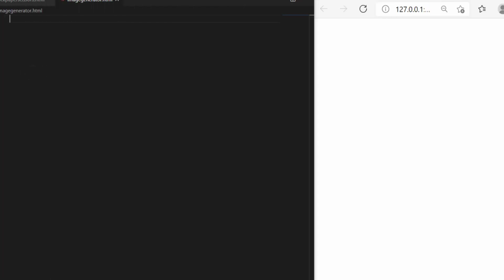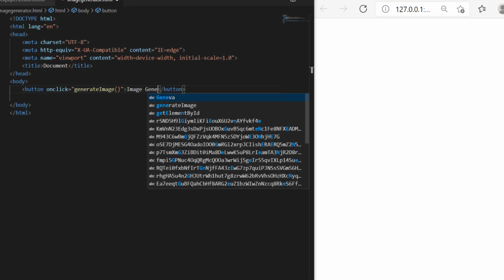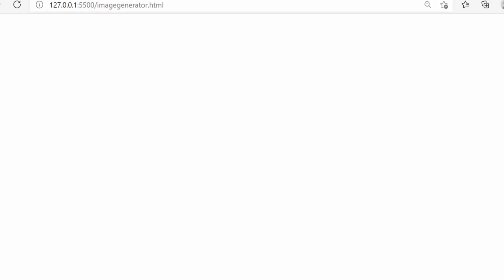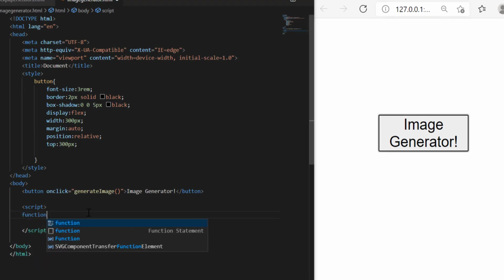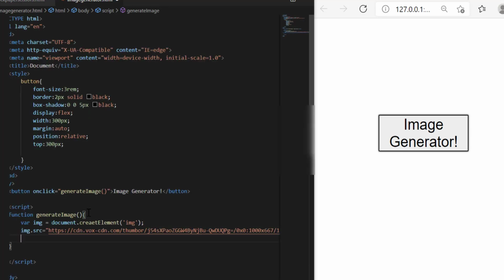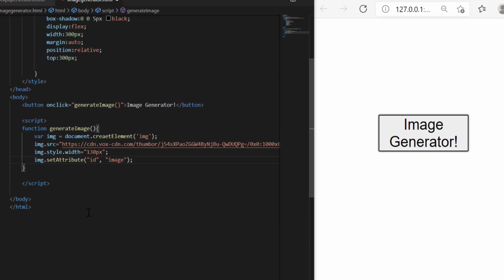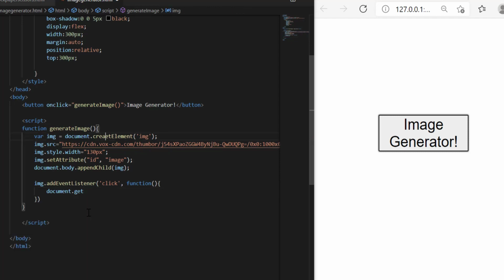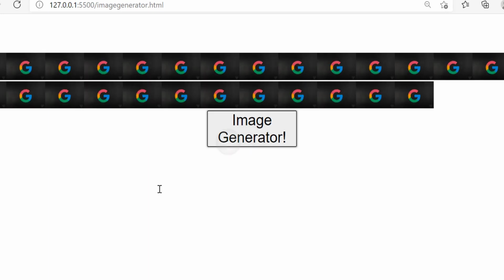Image Generator Tutorial In Just 3 Minute 32 seconds!!!!!